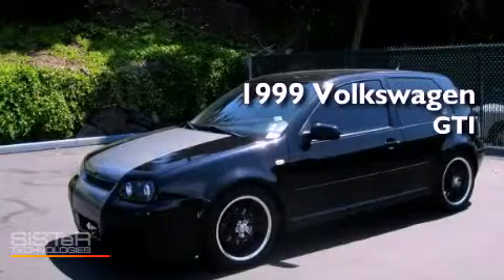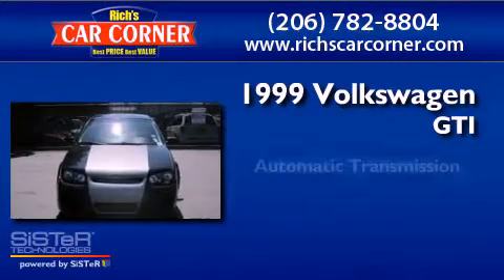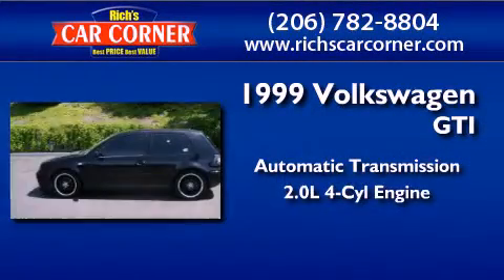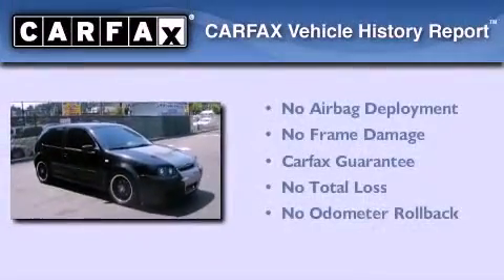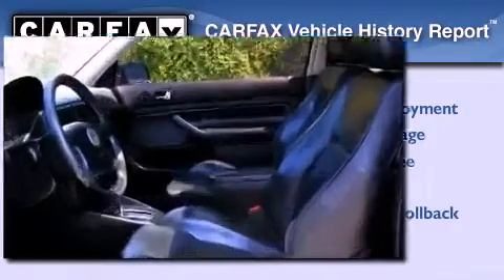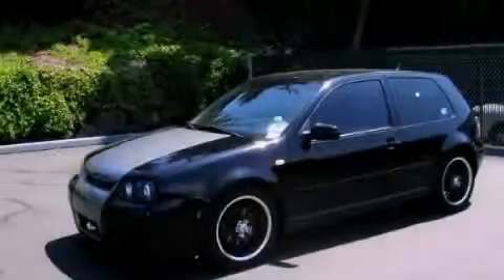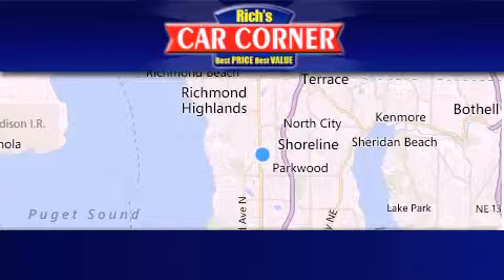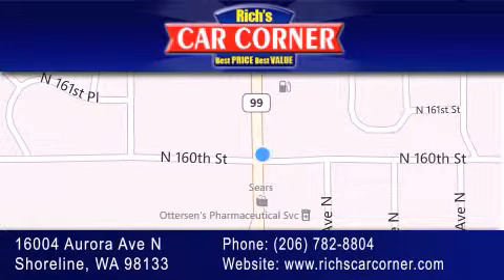Pre-Owned 1999 Volkswagen New GTI Shoreline WA 98133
Year : 1999
 Make : Volkswagen
 Model : New GTI
 Engine : 2.0L SOHC SMPI I4 engine
 Trans . : Automatic
 Exterior : Other
 Miles : 156,489
 Interior : Other
 Stock : 16546

 16004 Aurora Ave N.